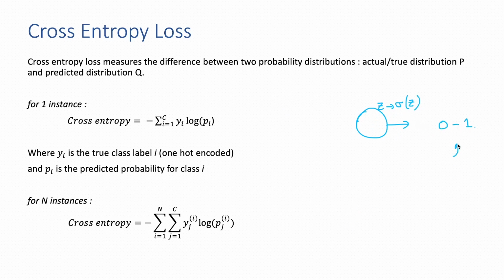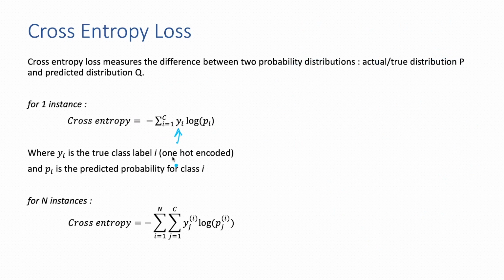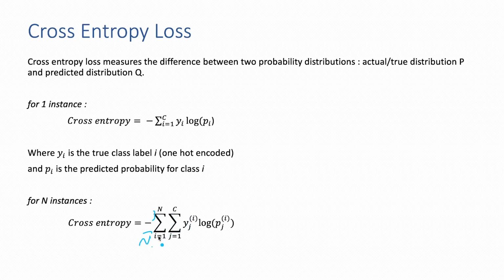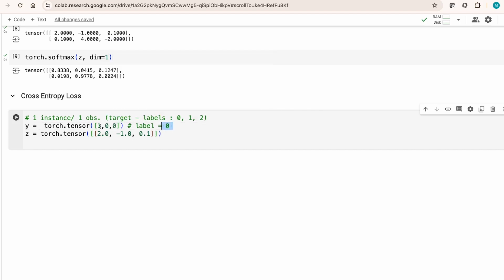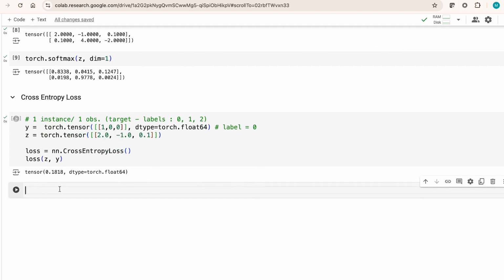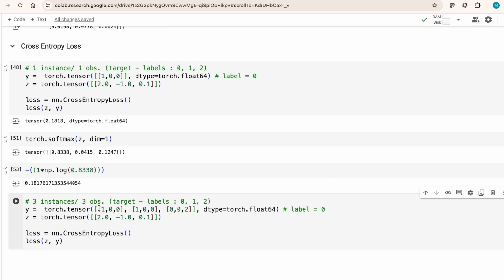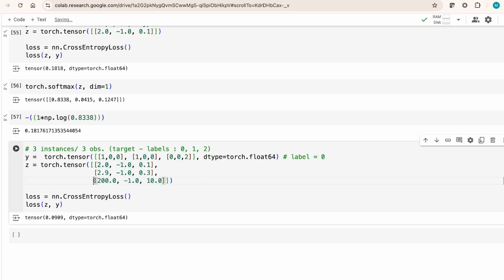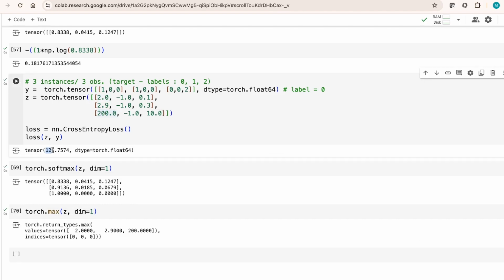Cross Entropy Loss | Deep Learning with PyTorch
Welcome to our comprehensive PyTorch tutorial on Cross Entropy loss.
Videos are uploaded in a timely manner.

Unlock the secrets of cross-entropy loss, a crucial concept in machine learning and deep learning! In this video, we'll break down how cross-entropy loss works, its role in optimizing neural networks, and why it's essential for classification tasks. Whether you're a beginner or an advanced learner, this tutorial will help you understand how this loss function contributes to improving the accuracy of models like logistic regression and convolutional neural networks (CNNs).
Learn with practical examples and code in PyTorch, making this the perfect guide for anyone looking to advance their skills in AI, data science, and neural networks. If you're preparing for interviews or looking to enhance your projects, this is a must-watch!

🎯 Topics covered in this video:
⌨️ What is categorical cross entropy loss and how is it different from binary cross entropy loss?
⌨️ Application in Binary and Multi-class problems. Formulation.
⌨️ Implementation with Python and PyTorch.

This tutorial is designed for beginners who are just starting with deep learning and want to get hands-on experience with PyTorch.
Whether you're new to deep learning or looking to sharpen your skills, this video is designed to provide you with a solid understanding of cross entropy loss function and its crucial role in multi-class classification problems. If you're a beginner looking to enhance your deep learning skills using PyTorch, this tutorial series is perfect for you!

Time breaks:
00:00 Categorical CE loss vs binary CE loss
02:30 Log-loss formulation
04:47 Python: Loss calc. for 1 obs.
08:49 Loss calc. for more than 1 obs.
11:34 Predictions vs actuals : loss